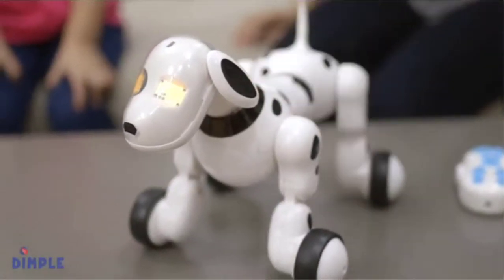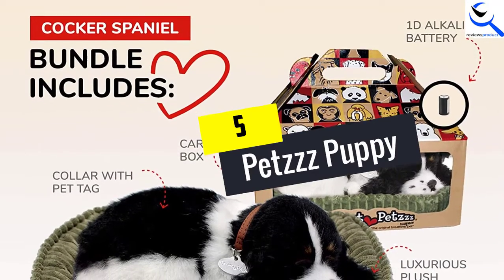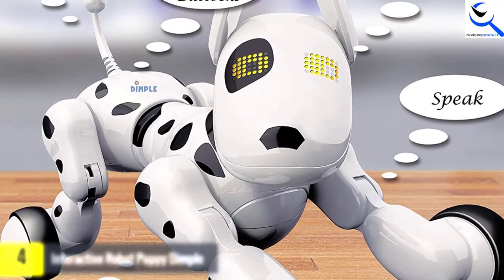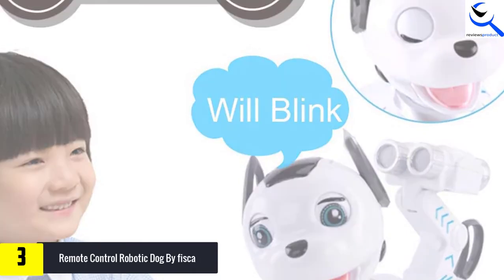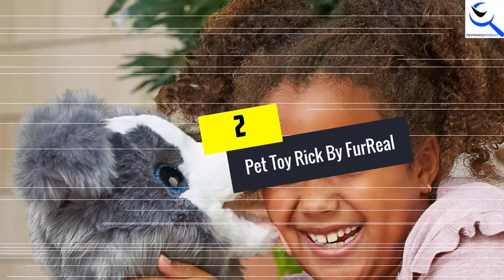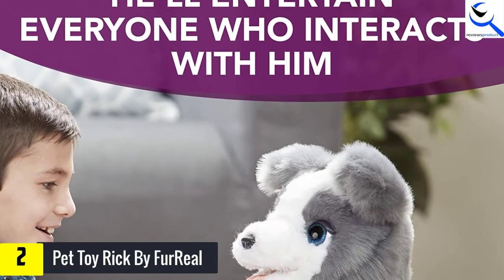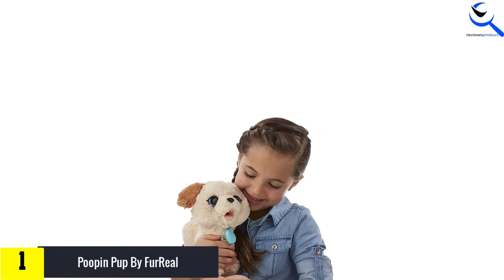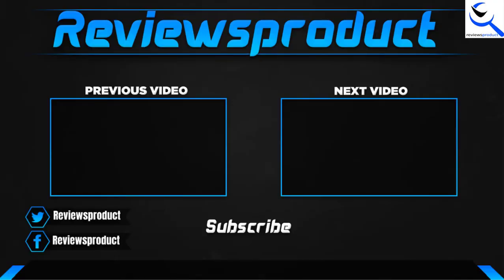Top 5 Best Robot Dog Toys in 2021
☛ All The Links to  Best Robot Dog Toys listed in this Video:-
5.

4.

3.

2.

1.

You are Searching for  Best Robot Dog Toys? You are in the right place for getting the valuable info on  Robot Dog Toys.

In this video we short listed the Top 5  Best Robot Dog Toys . We create this list based on our own opinion.

We have checked each  Robot Dog Toys and tried to include an in-depth information of  Robot Dog Toys in our Video which will be sufficient to fulfill all of your demand. We recommended  Top 5  Best Robot Dog Toys In this video. All of them are maintain the good quality. If you want to buy  Best Robot Dog Toys, we hope this list will be helpful to you.

We think you like the  Best Robot Dog Toys we select for this year.

If you have any questions concerned to the  Best Robot Dog Toys which are listed here, please leave a comment down below and we will get back to you as soon as possible.

➥ Prime Discounted Monthly Offering
➥ Try Twitch Prime
➥ Amazon Music Unlimited
➥ Try Amazon Home Services
➥ Kindle Unlimited Membership Plans
➥ Create an Amazon Wedding Registry